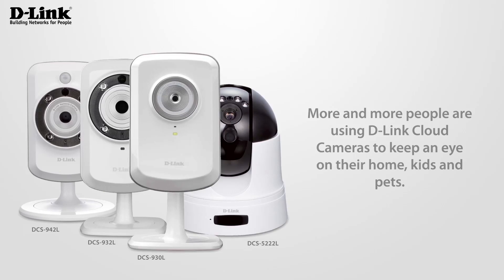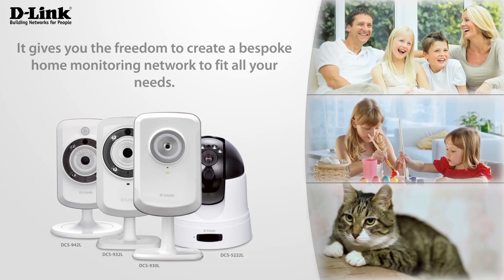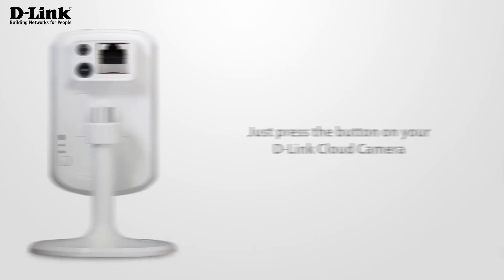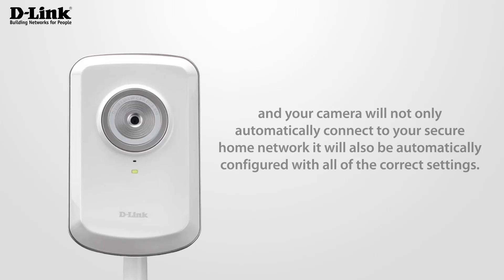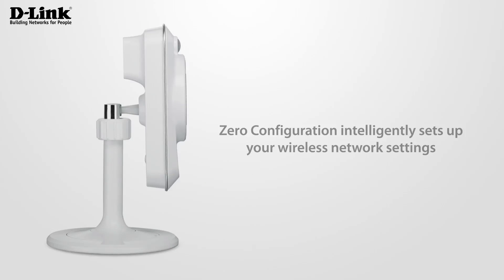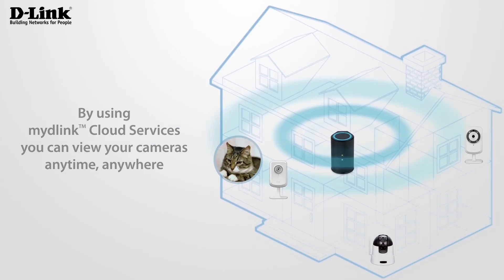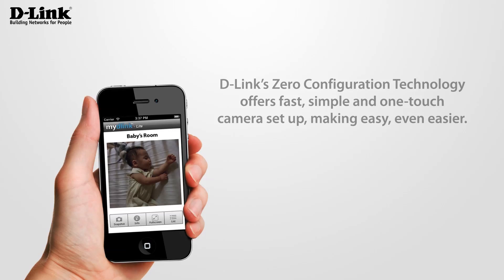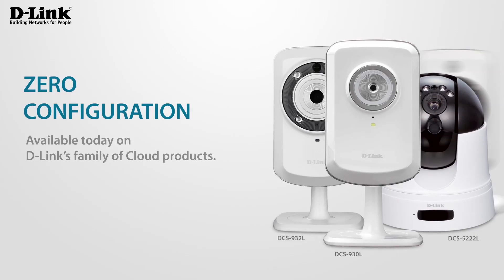D-Link Europe Zero Configuration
Automatically configures and intelligently syncs your D-Link cameras